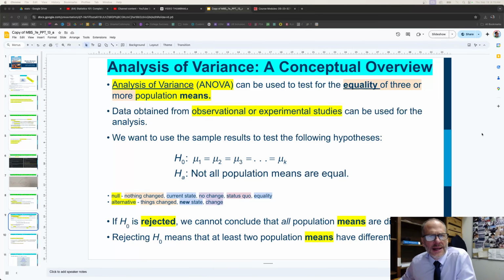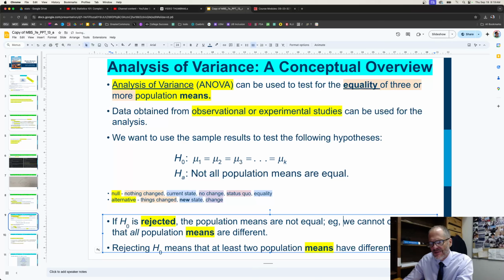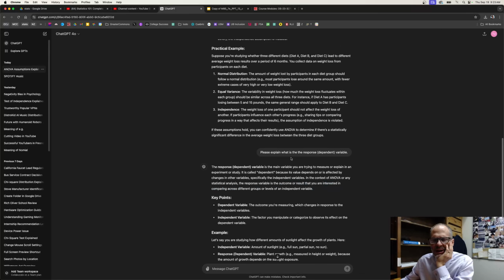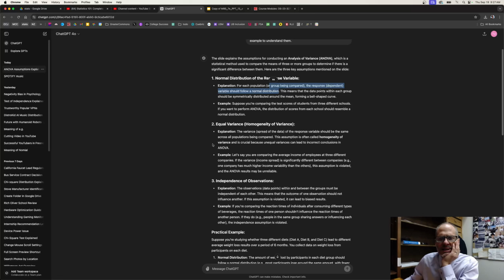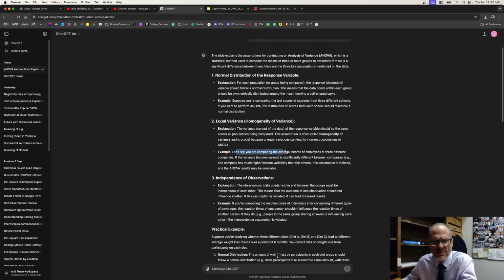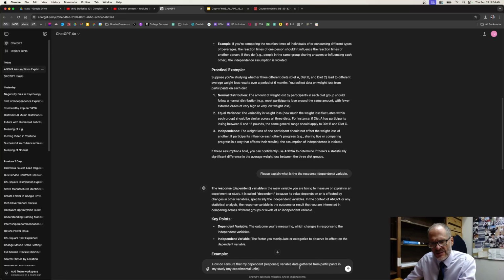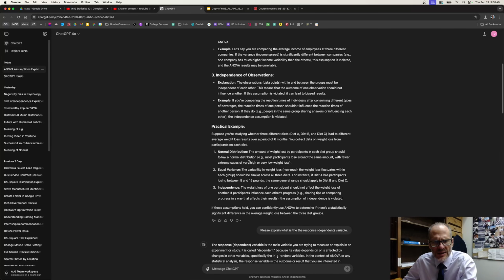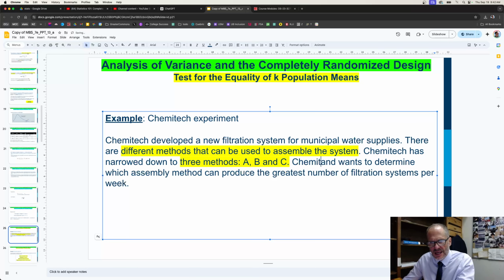Analysis of Variance (ANOVA): A Conceptual Overview - 13B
In this video, we provide a conceptual overview of Analysis of Variance (ANOVA). You’ll learn some of the basics related to ANOVA and how ANOVA helps test the equality of three or more population means, using data from experimental or observational studies. We’ll discuss key assumptions for ANOVA, including normality, equal variances, and independent observations.

Join us for this conceptual overview of ANOVA and learn how it helps make inferences about population means across multiple groups!